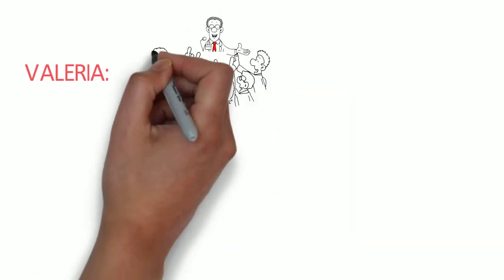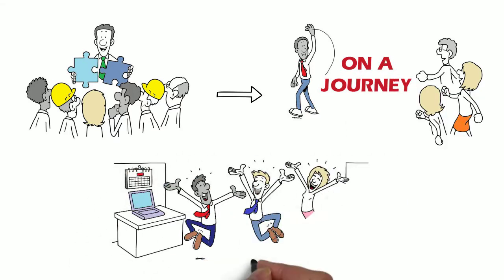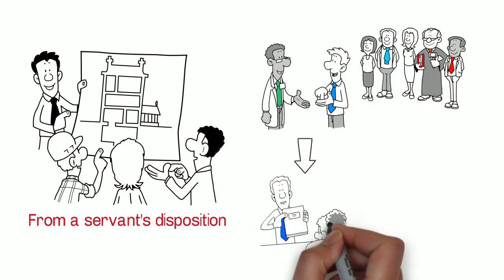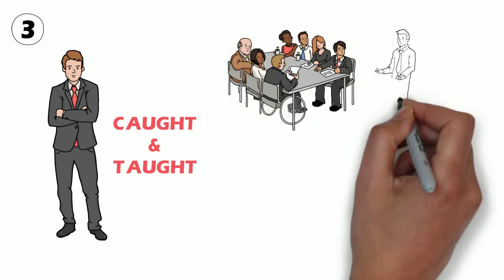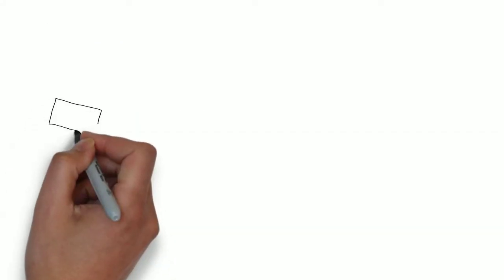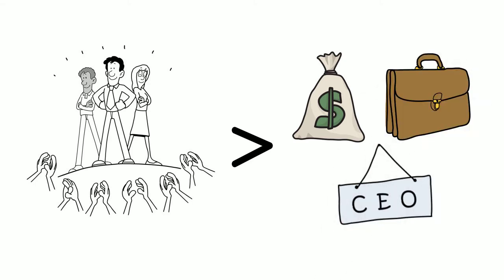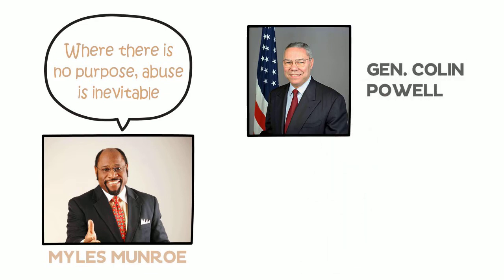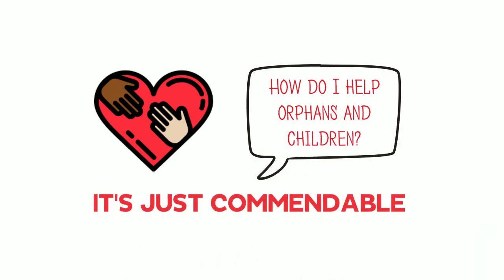What Defines Great Leadership?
What does great leadership look like to you?

The job of a leader is to invite men and women on a journey to discover the leader in themselves while they’re following you.  In this uniquely-styled interview with FitForJoy, we discuss the qualities of an effective leader.